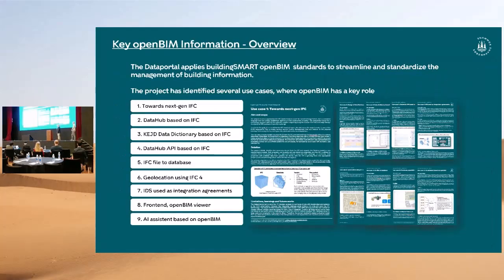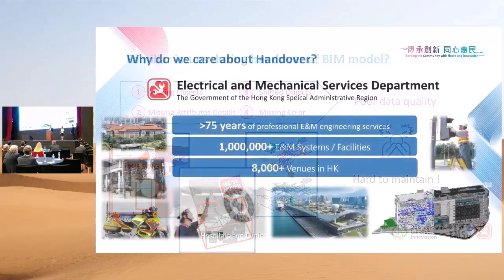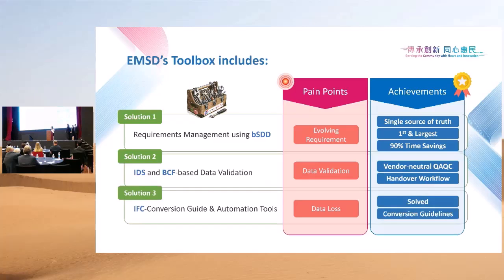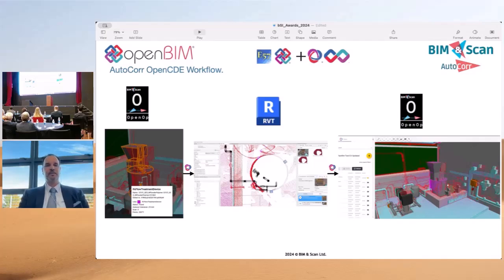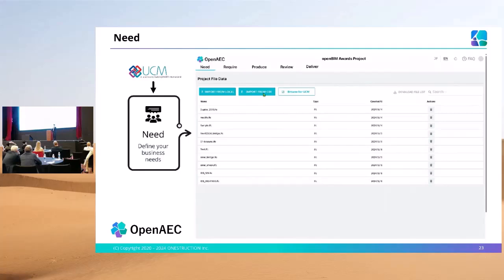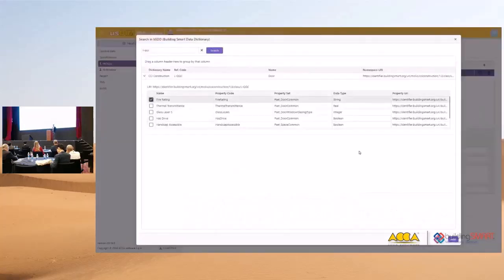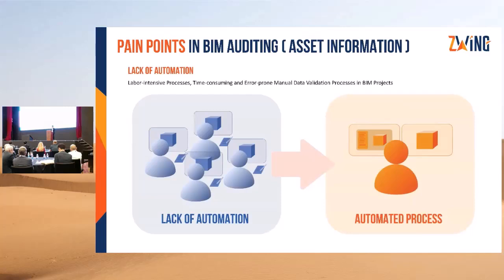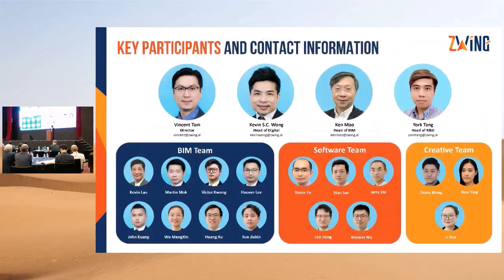openBIM Awards 2024 Finalists - Facilities Management, Handover, Technology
Facilities Management

00:12 KEJD Dataportal: Towards Next-Gen IFC: Jakob Hermansen, Kenneth Jacobsen - Københavns Ejendomme

Handover

12:01 Transforming MEP Project Handover Practices: Embracing BCF, bSDD , IDS, IFC, and openBIM into BIM Asset Management Life Cycle: Steve CHAN, Gary CHAN, Beverly CHING, Allison LAW, Mohit Mangal - Electrical and Mechanical Services Department, The Government of the Hong Kong SAR

Technology

30:30 BIM & Scan® OpenOp: An openBIM Life-Cycle Management Platform - Validation and Reconstruction Tools: Dr. Shawn O'Keeffe - BIM & Scan
47:28 OpenAEC - openBIM solution packages - ”Realisation of openBIM workflows starting with bSDD&IDS”: Yoshiyuki Miyauchi - ONESTRUCTION Inc.
1:00:30 usBIM.IDS: IDS for EVERYONE: Michelangelo Cianciulli - ACCA software S.p.A.
1:16:11 ZWING openBIM - an independent openBIM auditing platform for the whole project lifecycle featuring IDS, bSDD, BCF, openCDE, openGIS and AI-Chat on IDS powered by RAG: Kevin S.C. Wong, York Tang - ZWING Innovation Limited